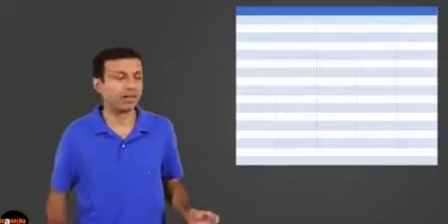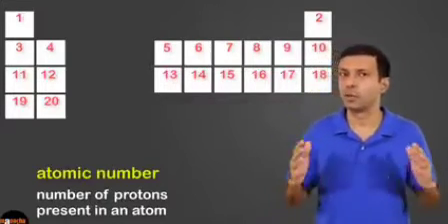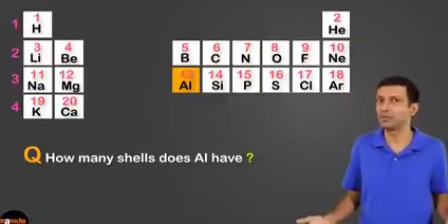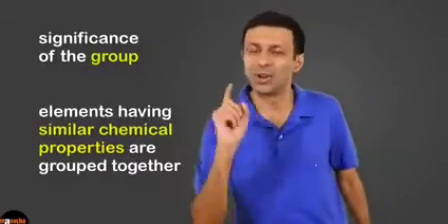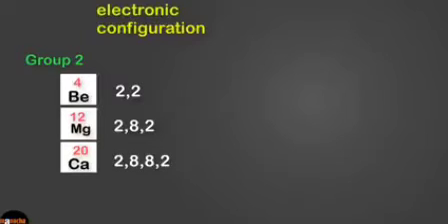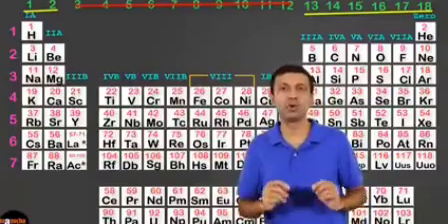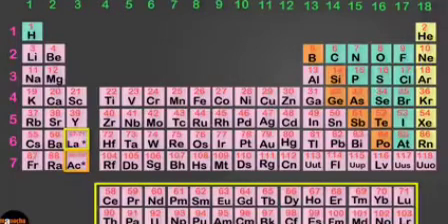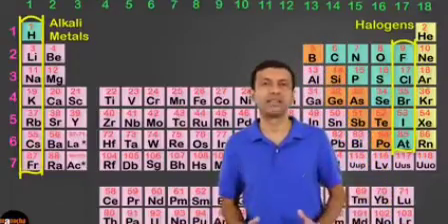History of periodic table